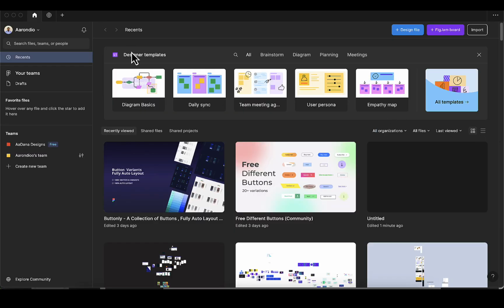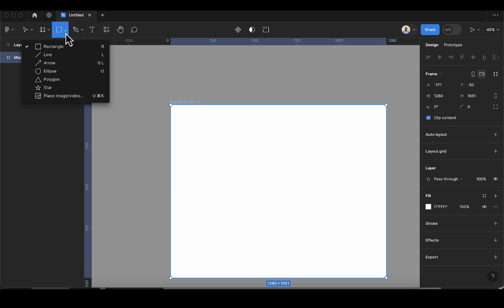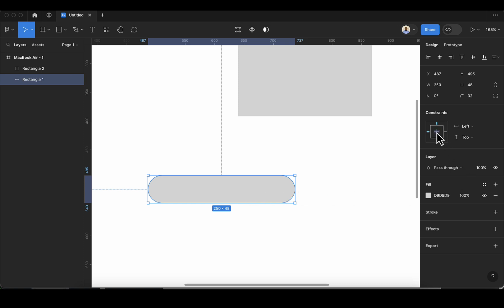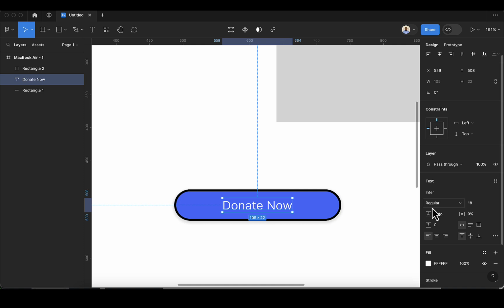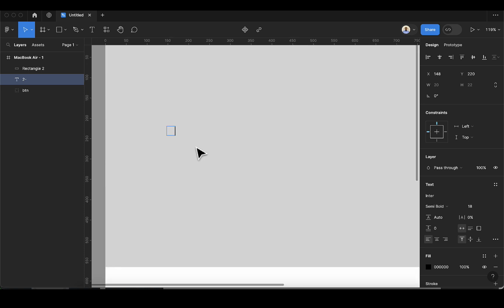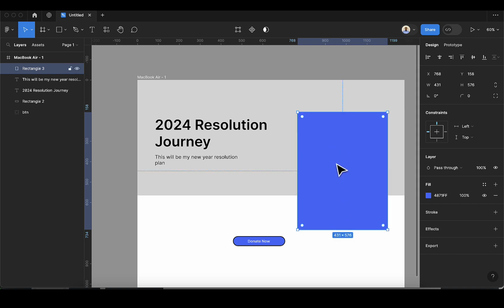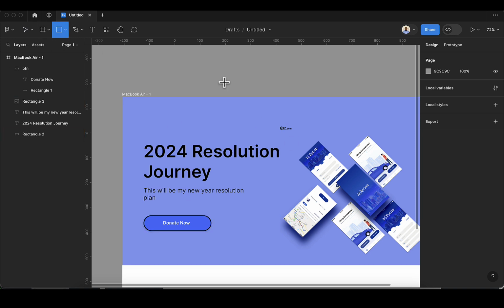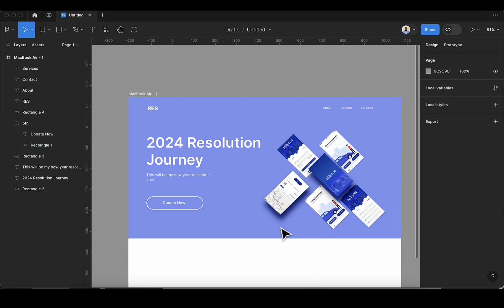Figma for beginners course (2024 UI UX Design) Day 1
Discover the fundamentals of Figma, a widely-used design application for UI and UX designers. This tutorial, suitable for beginners, delves into Figma's key functionalities, such as utilizing auto layout, understanding color systems, and effectively employing the grid feature. Whether you're new to the design realm or considering a shift to Figma from another tool, this tutorial caters to your needs. Elevate your skills in 2023 by gaining mastery in Figma and staying at the forefront of design!